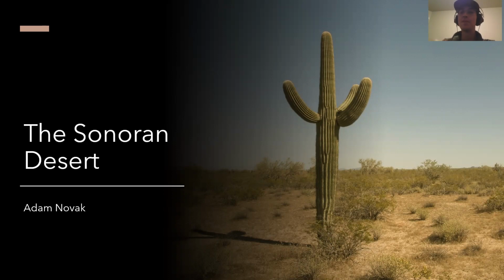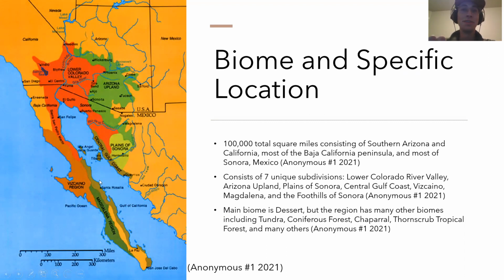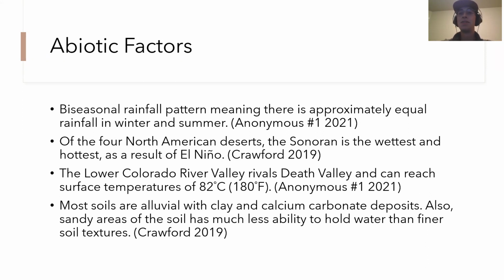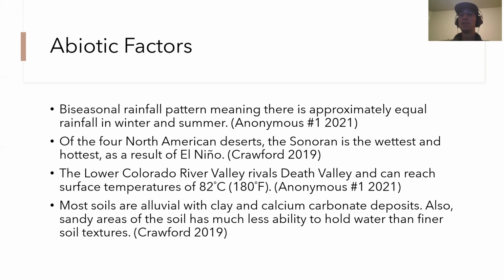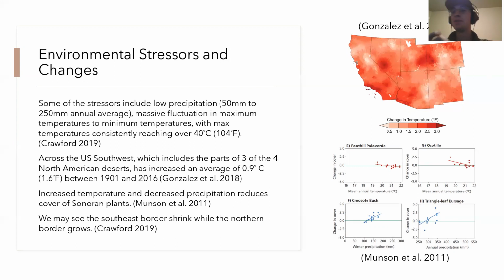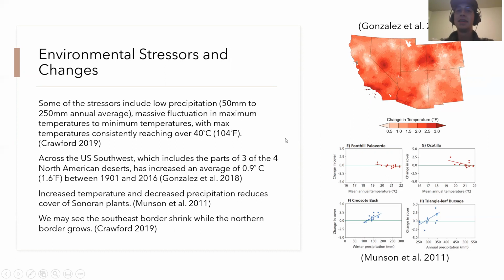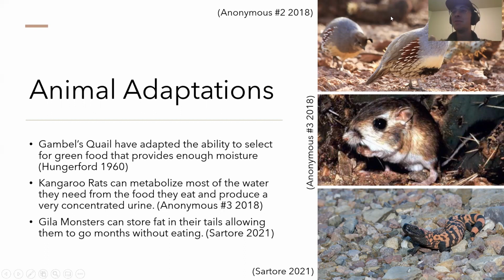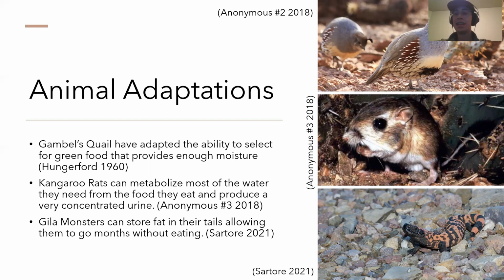The Struggles of the Sonoran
Unit 4 Project on the biome and adaptations of the Sonoran Desert